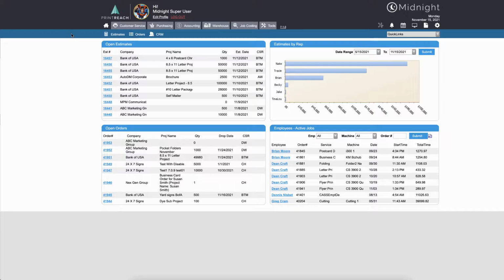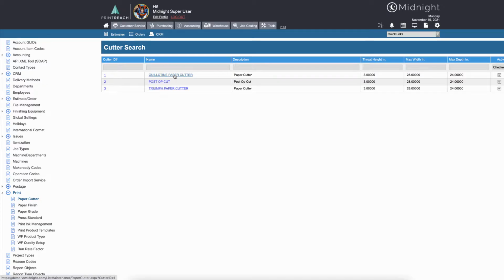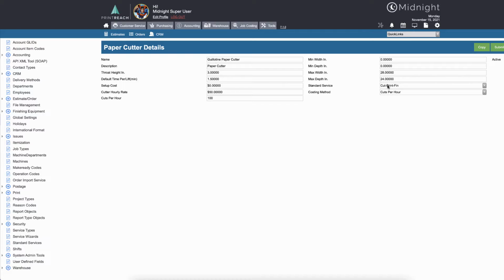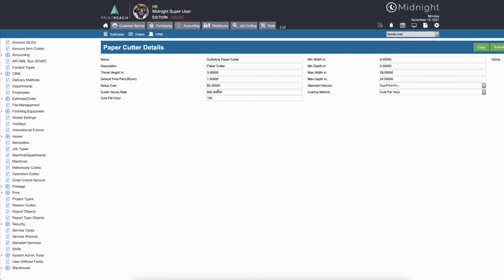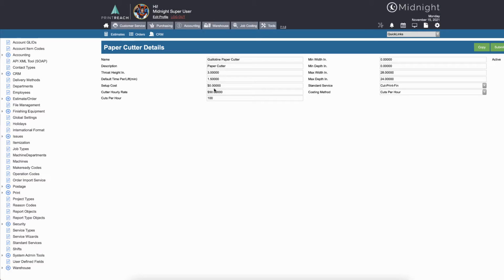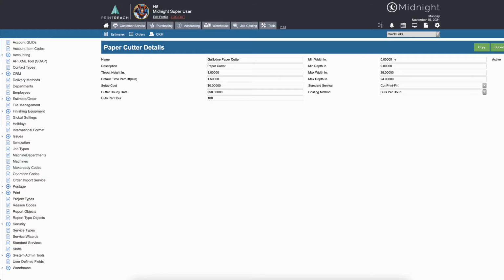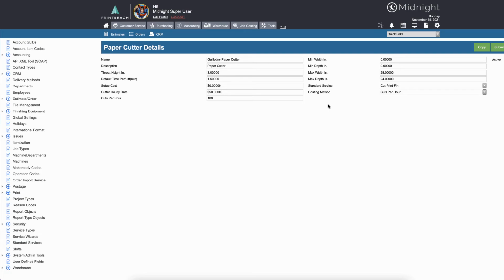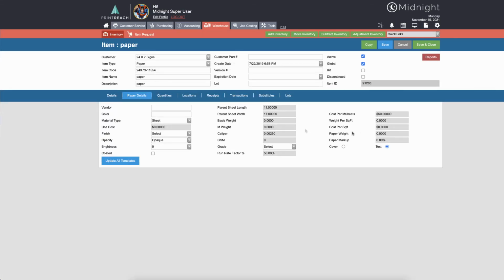Midnight MIS - Paper Cutter Setup